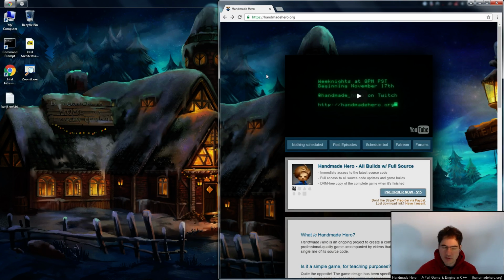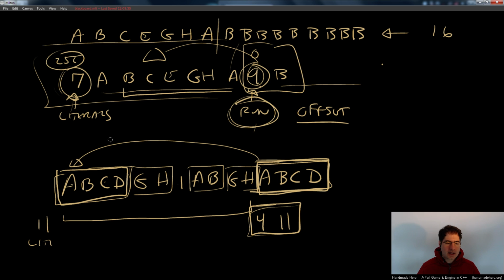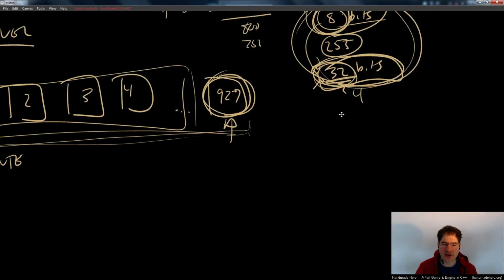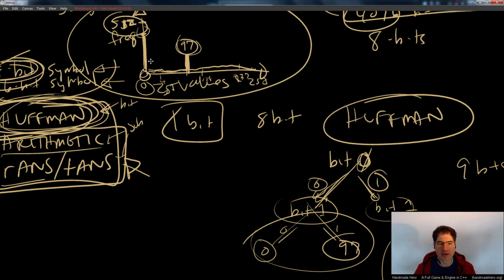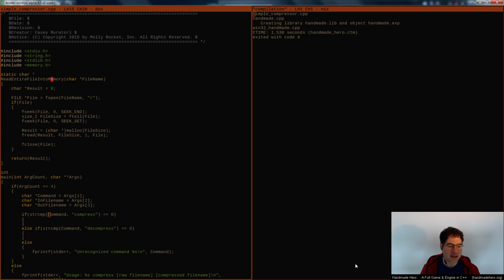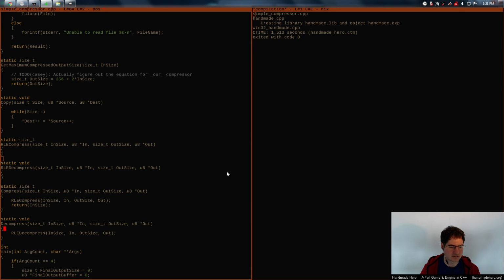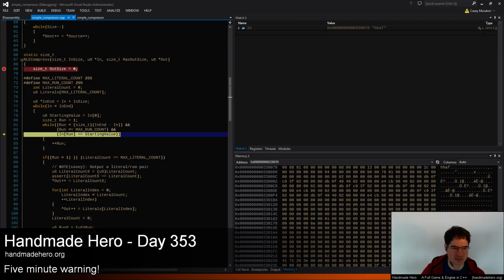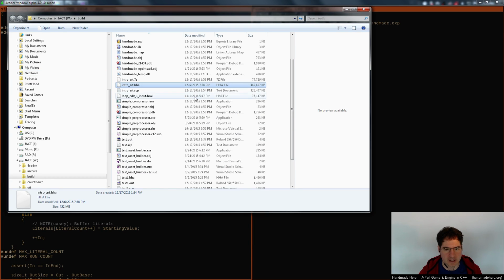Handmade Hero Day 353 - Simple RLE Compression